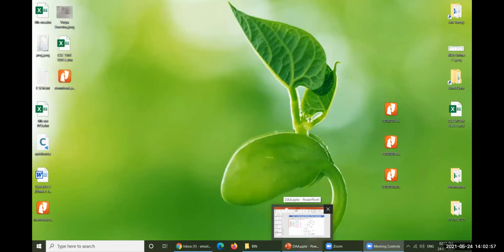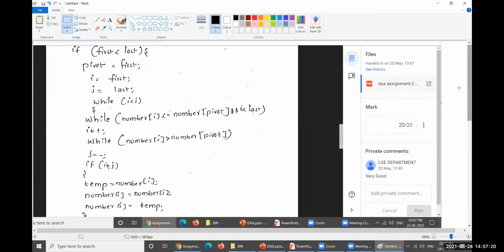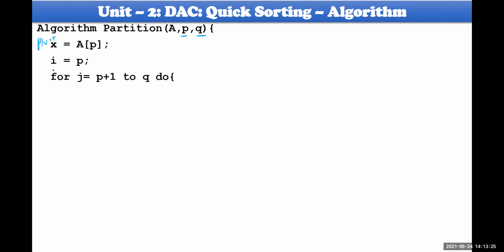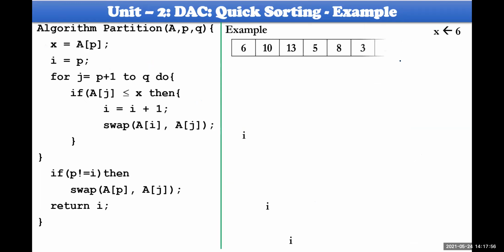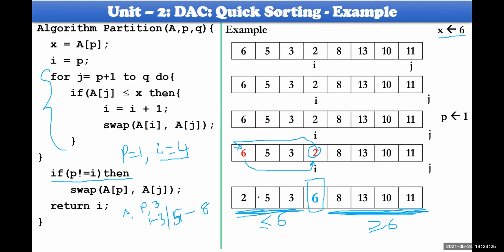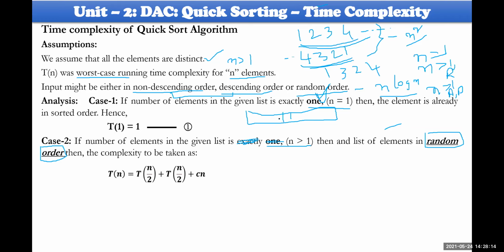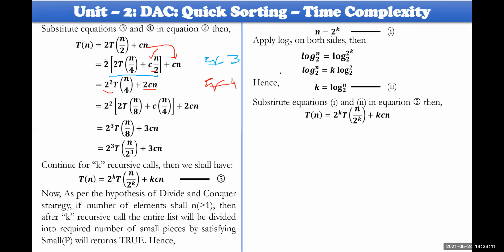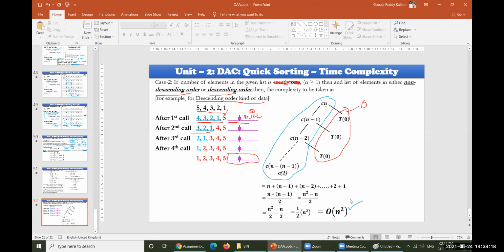012 Quick Sort Algorithm and Evaluation of Its Time Complexity